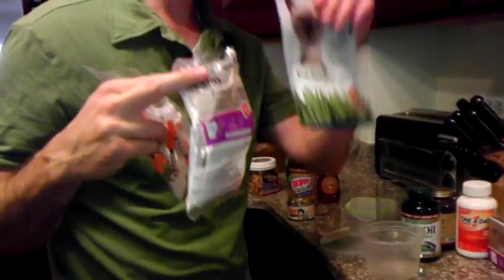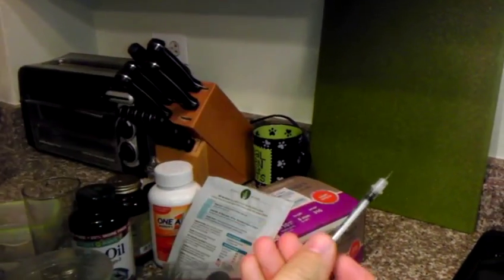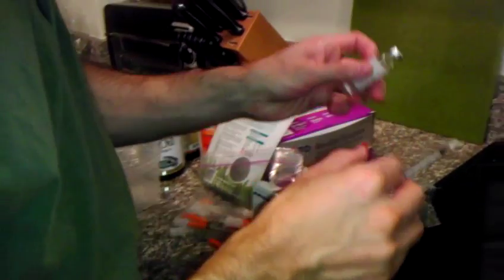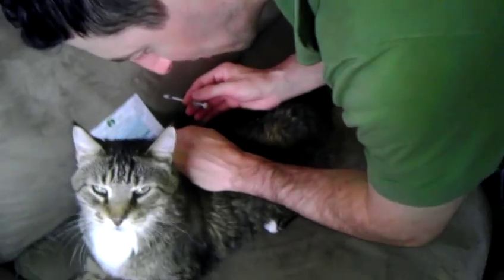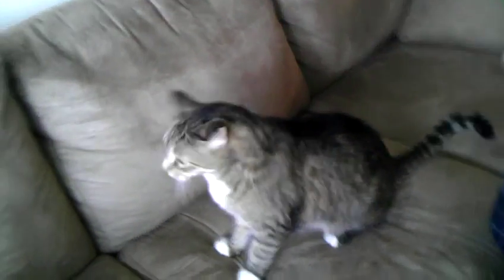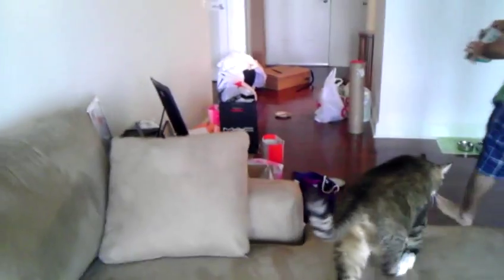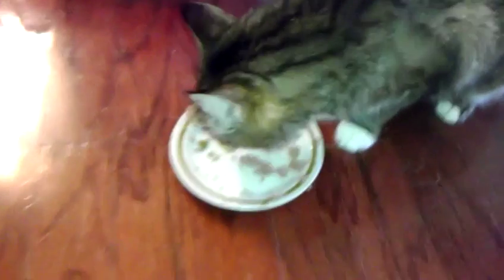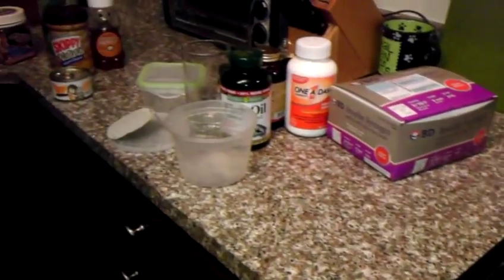Giving Peanut his insulin shot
My diabetic cat Peanut requires two units of insulin twice a day to keep his blood glucose level. Here is how I do it!